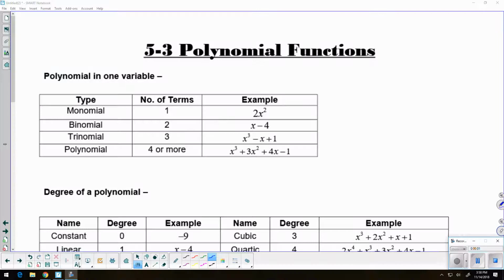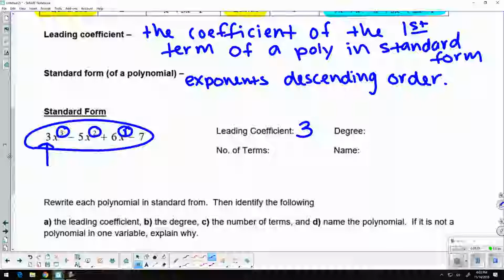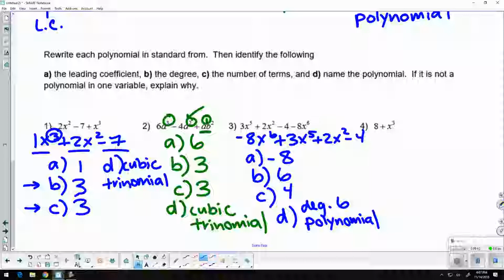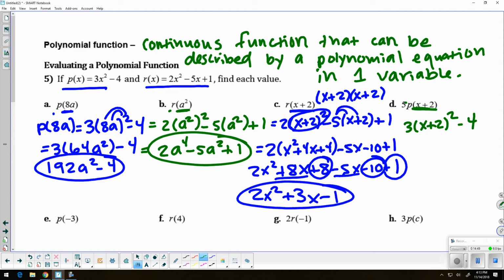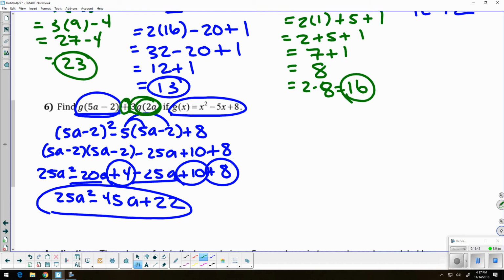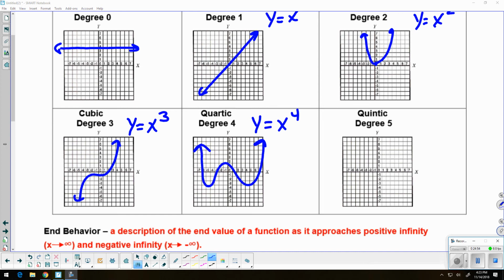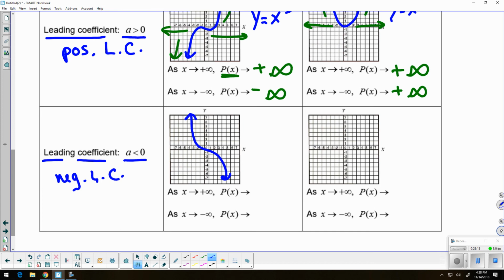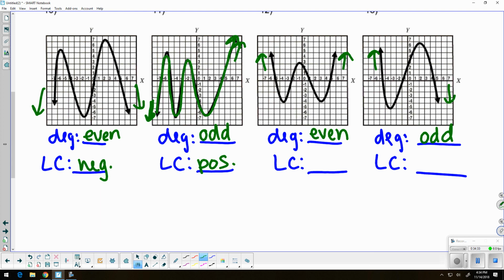Lesson 5-3 Polynomial Functions